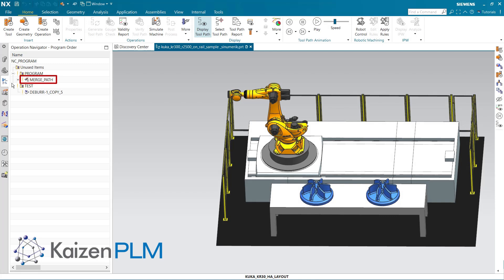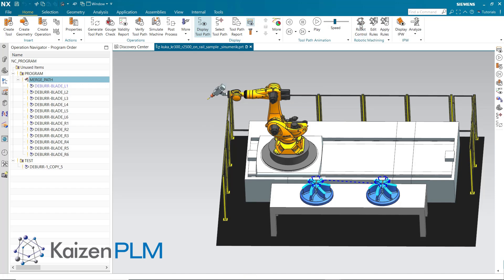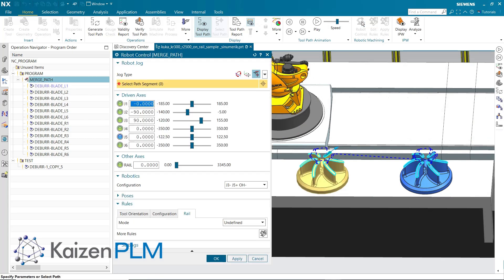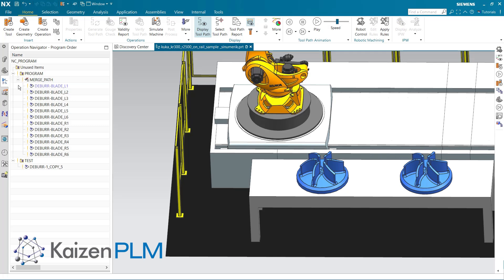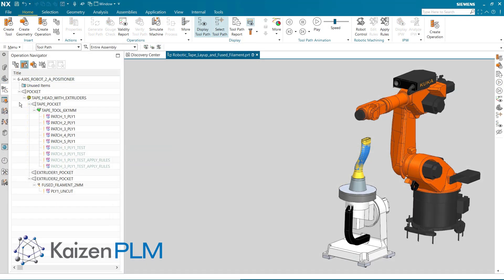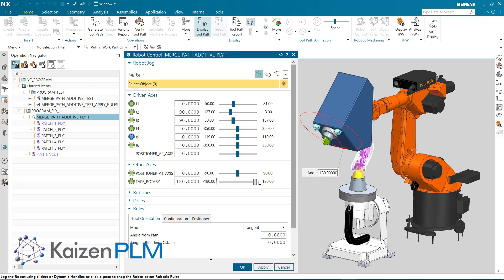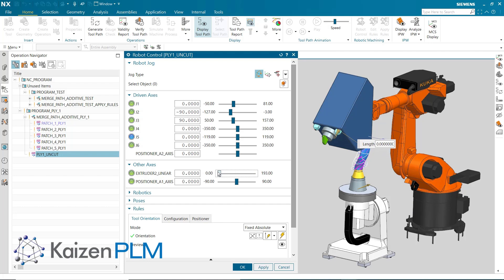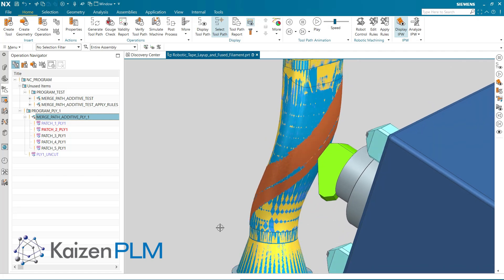NX CAM Robotics - Robot Merge Path Apply Rules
Explore NX CAM Robotics with our latest video! Learn how Robotic Tape Layup and Fused Filament processes are transforming manufacturing. Plus, discover MERGE_PATH in NX CAM, an object that assembles separate operation paths into a single smooth motion.

Key Highlights:

Introduction to NX CAM Robotics
Benefits of Robotic Tape Layup and Fused Filament
Real-world applications in various industries
Insight into MERGE_PATH for continuous motion